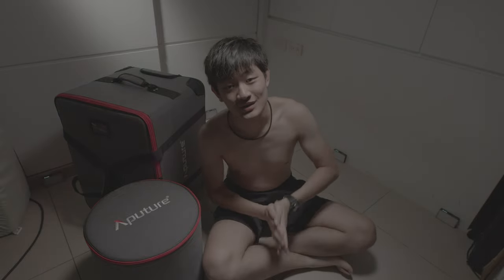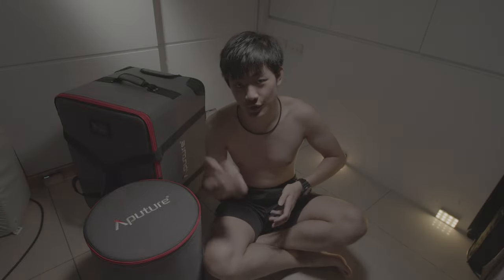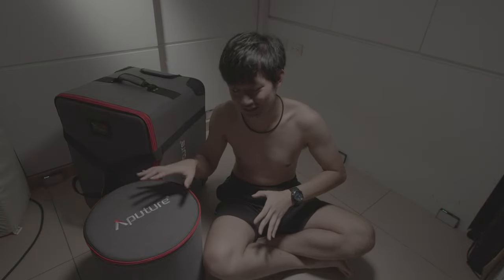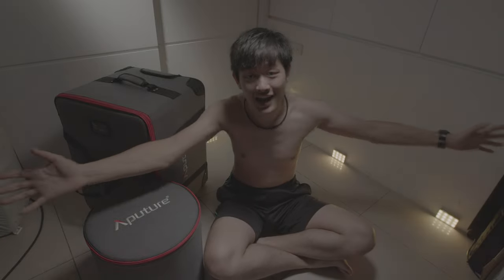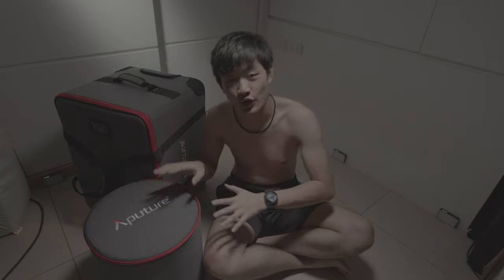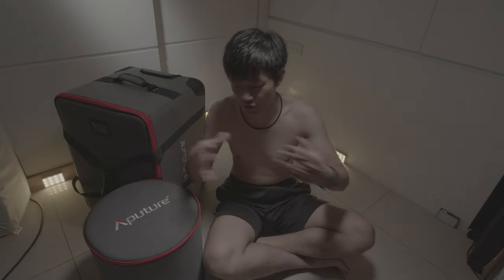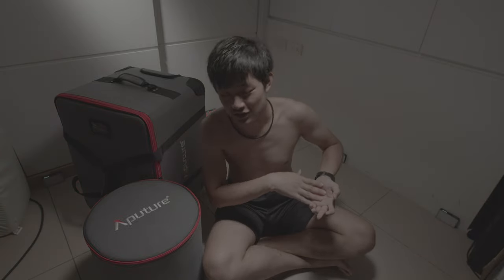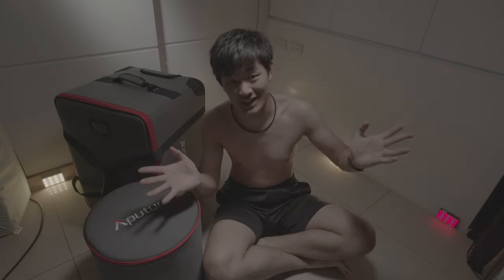Aputure 1200D unbox 1